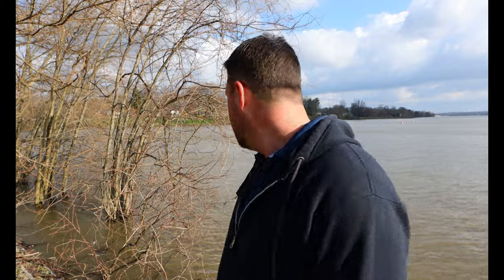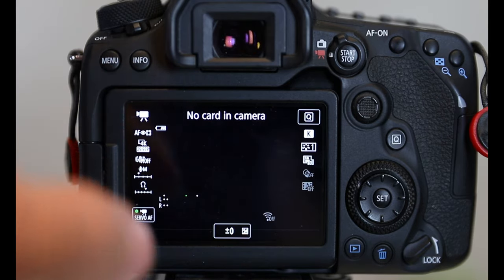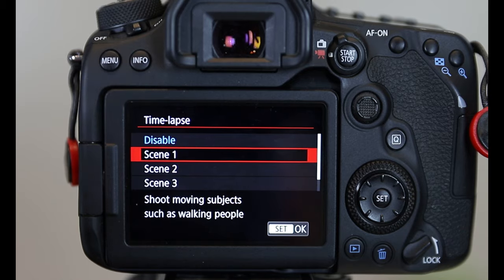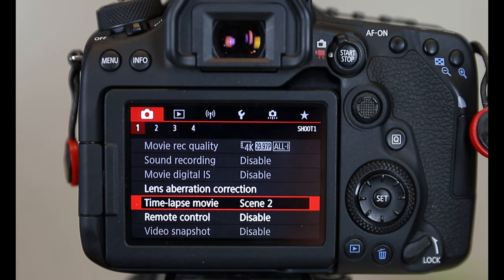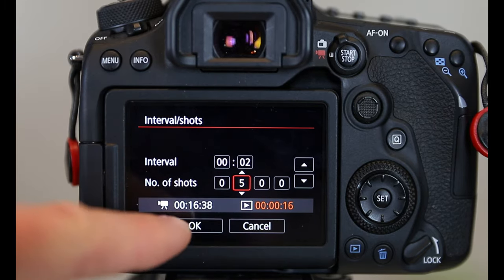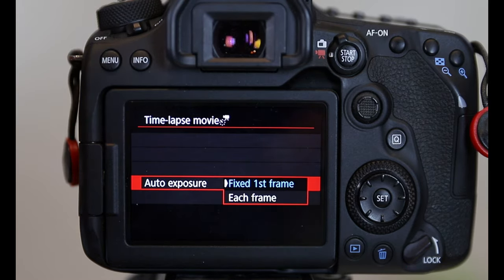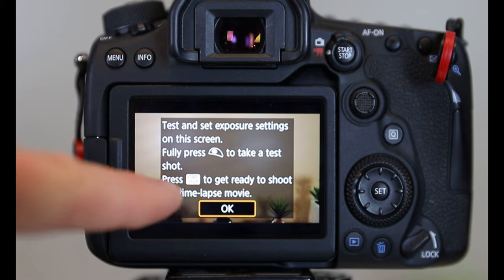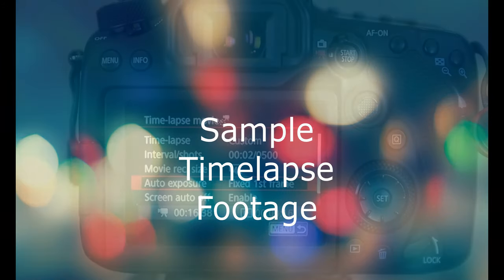Time-Lapse Tutorial on the Canon 90D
Time-Lapse Tutorial on the Canon 90D is a short video showing how to set up and shoot a time-lapse. This is very simple to set up on all Canon cameras that offer the feature.

by Canon

Canon EF 85mm f/1.8 USM Medium Telephoto Lens for Canon SLR Cameras - Fixed
by Canon

Lowepro Adventura SH 160 II - A Protective and Compact DSLR Shoulder Bag

Lowepro Flipside 400 AW II Camera Backpack - Black LP37129-PWW
by Lowepro

Canon 2400 SLR Gadget Bag for EOS SLR Cameras
by Canon

Canon Portrait and Travel Two Lens Kit with 50mm f/1.8 and 10-18mm Lenses
by Canon

by Rode

by SIGMA

Tamron SP 150-600mm F/5-6.3 Di VC USD for Canon DSLR Cameras (Tamron 6 Year Limited USA Warranty)
by Tamron

by Canon

Kenko DG Auto Extension Tube Set for the Canon EOS AF Mount.
by Kenko

Canon Speedlite 470EX-AI, Auto Intelligent Flash Photography

Canon EF 40mm f/2.8 STM Lens - Fixed
by Canon

Zhiyun Crane  3 Axis Handheld Gimbal Professional Stabilizer

by SIGMA

by Canon